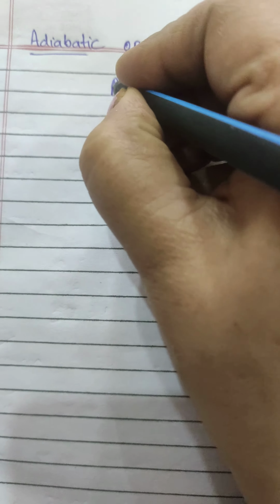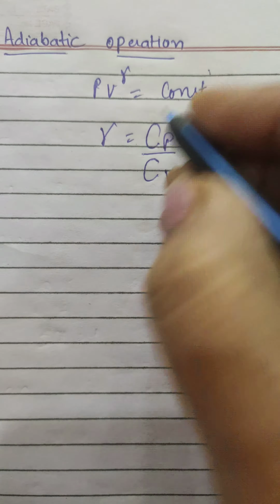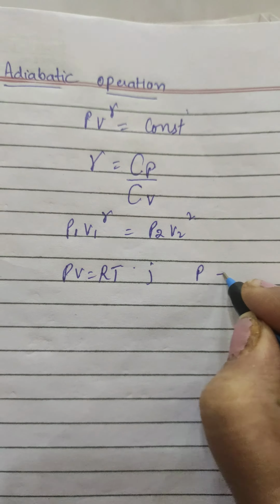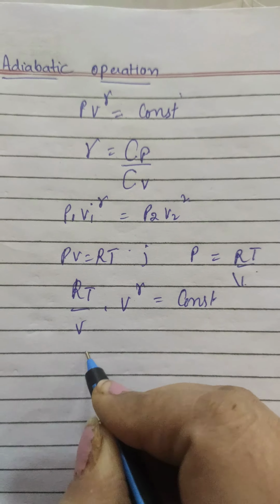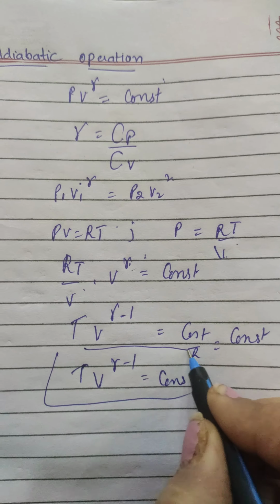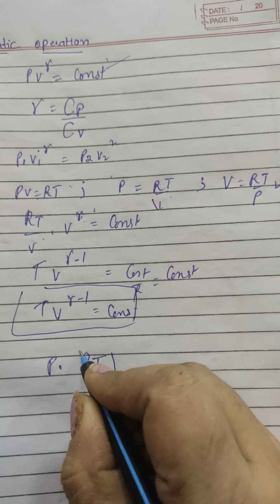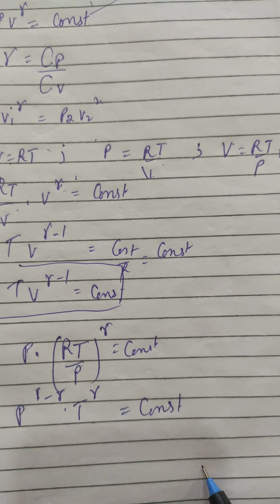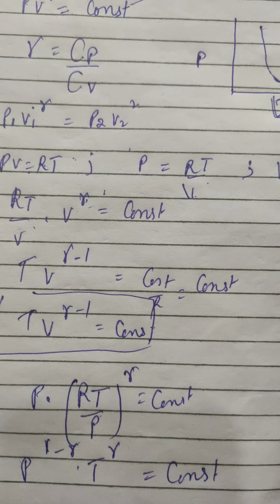adiabatic process, relation between V, T and P T